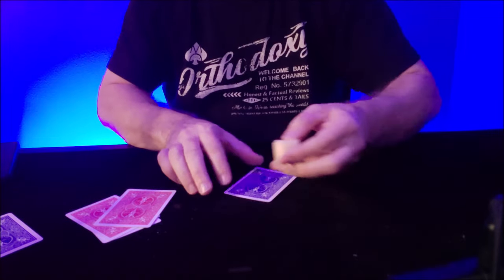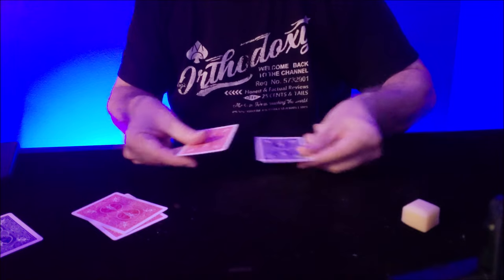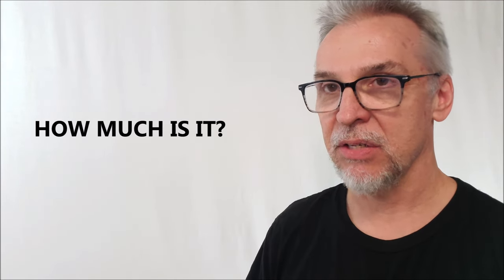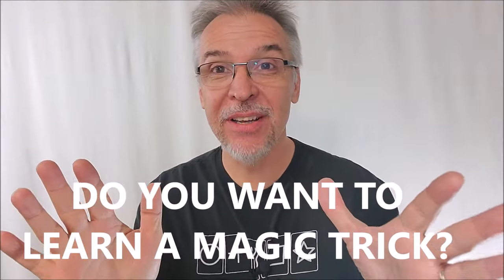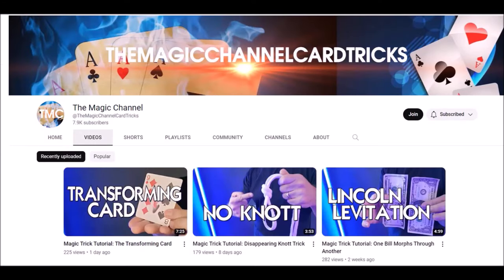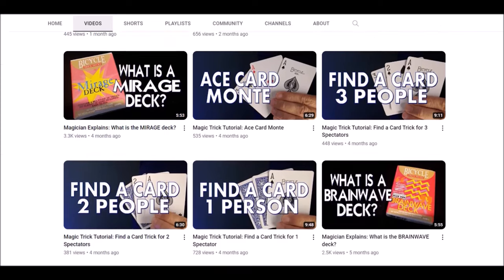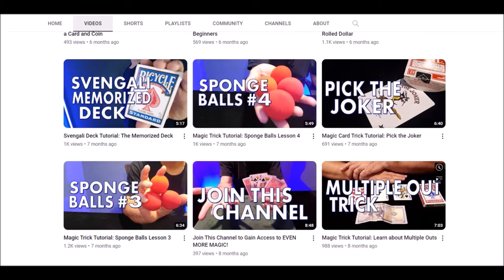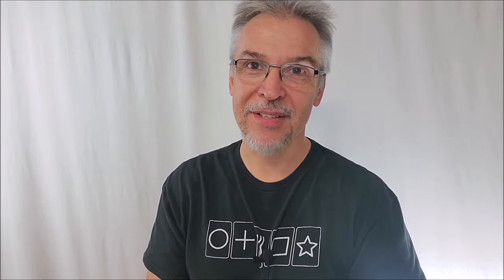Magic Review - Gaff Stick from Mad Paper People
Magic Tricks
Best Magic
Easy Magic
Learn Magic